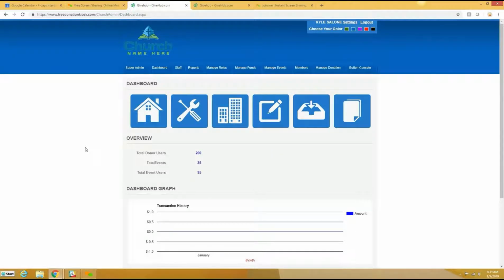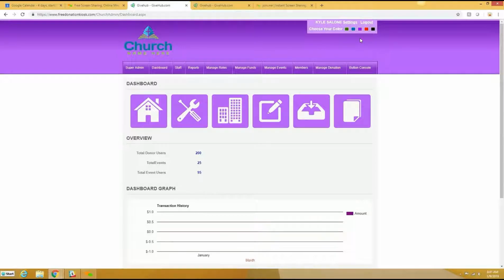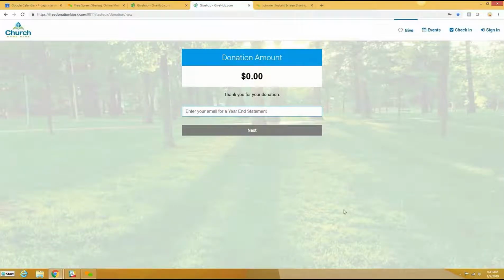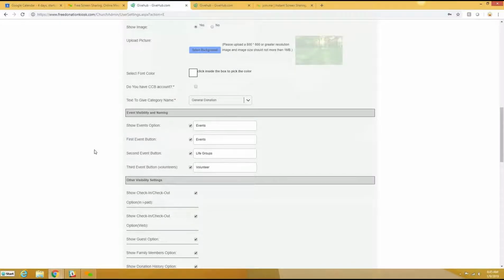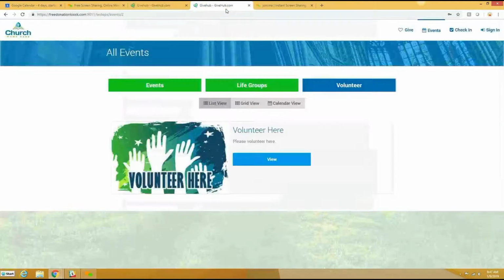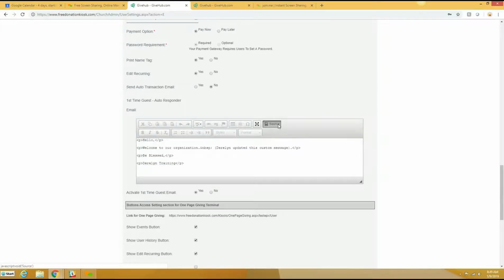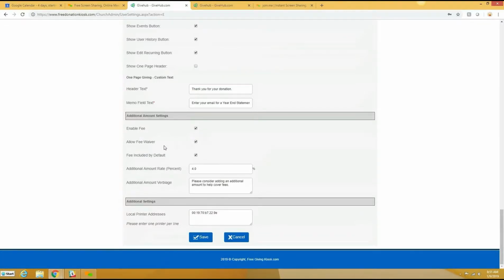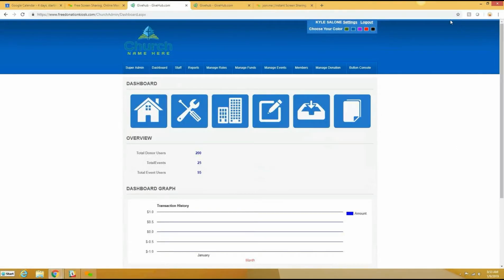Givehub Training Video #1